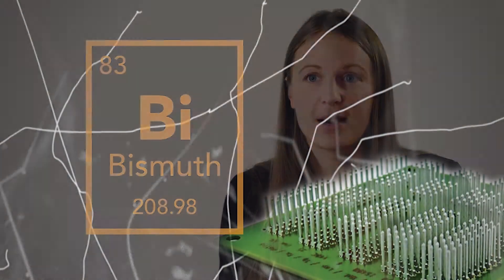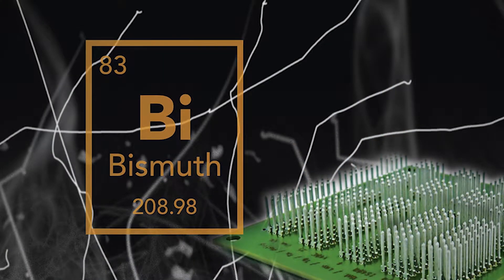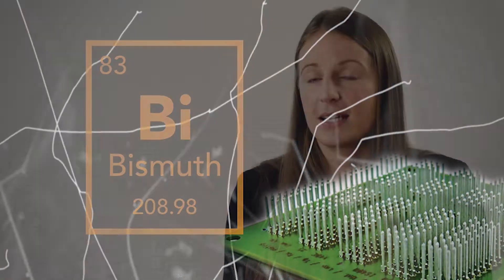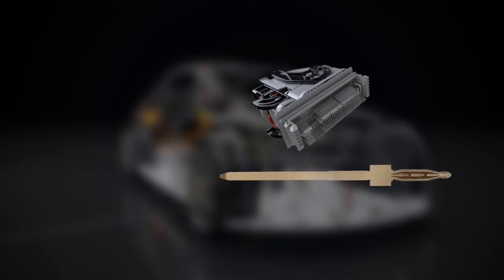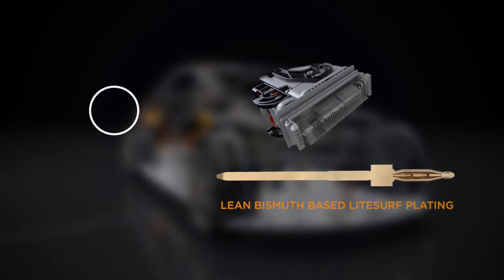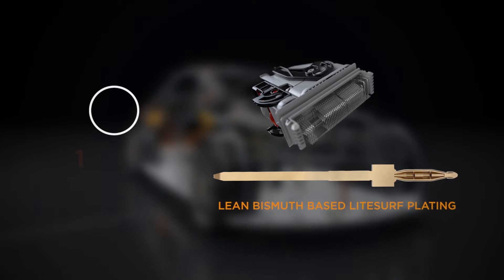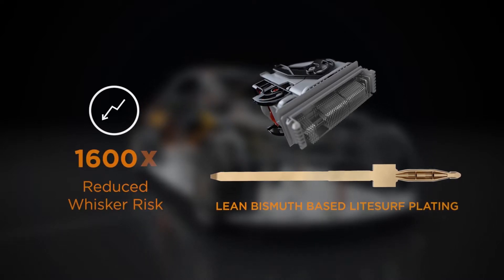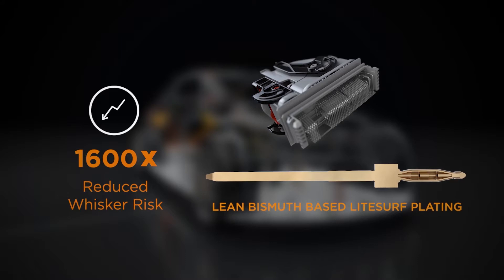LITESURF and how it Solves the Challenges of Tin Whiskers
LITESURF Plating Technology: Interview with Dr. Erika Crandall, Senior R&D Product Development Engineer.